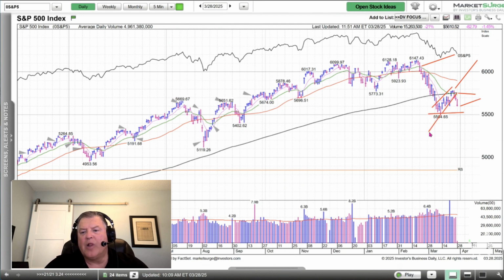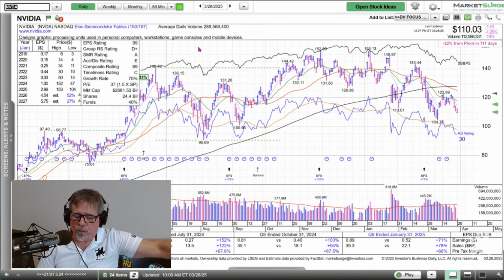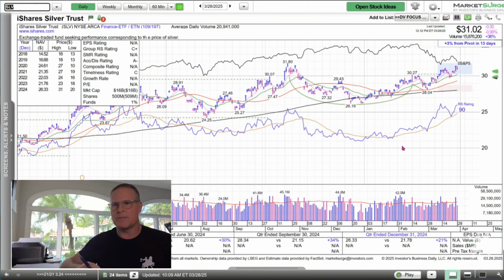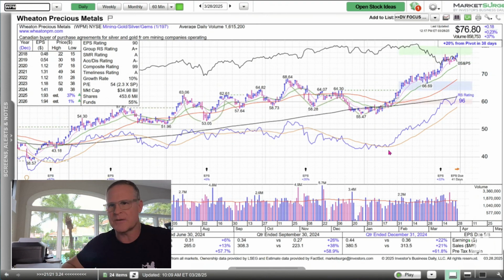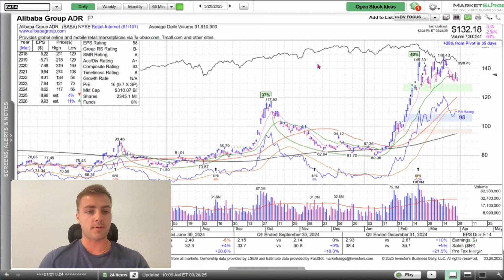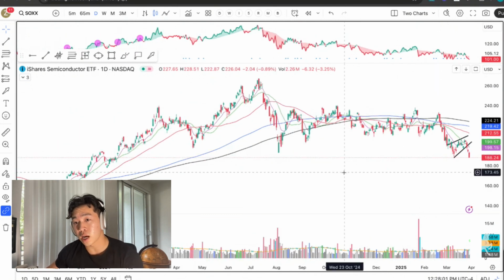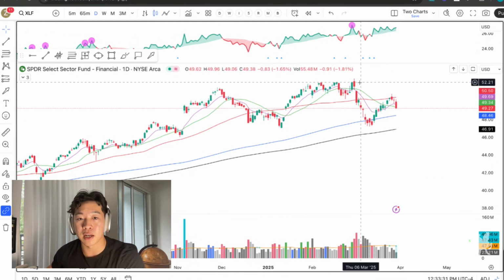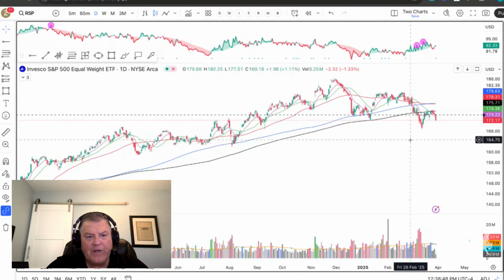I INSTANTLY Became Profitable When I Realized THIS | Your Money Podcast – Episode 540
Heads or Tails, folks? Who's betting on red? When you work with a Pie Chart Advisor™  like Edward Jones or Fidelity, it's all a big game of chance! The shop digs into why all the big-name shops are hell-bent on putting you into downtrending sectors (at great cost to you!) and why you can't manage what you can't measure before diving into the gold & silver markets, China's secret NVIDIA stock, and how Revere is shorting differently to make profits where other shops aren't in this bear market.

00:00 – Opening Bell
04:45 – Mailbag: Why Revere Isn't Like Other Advisors
12:30 – I INSTANTLY Became Profitable When I Realized THIS
19:45 – This Week in the Markets
28:00 – If NVIDIA Goes, We ALL Go
30:00 – Gold, Silver, and the Metal Markets
39:00 – Inside China's NVIDIA Stock – BABA, KWEB, FUTU, FXI
48:45 – How Revere Is Shorting Differently
59:00 – A Solution to Heavy Cap Market Weighting

Show Links:

Blackrock adds Private Equity Credit Funds to Model Portfolios (PieChartsRUs TM)

Edward Jones cancels incentive for transferring accounts to women, minorities

Your Retirement Portfolio Is Like Kindling. Trump Just Lit a Match

Robinhood wants to be your Cllients' Wealth Manager for $250

Your Money Radio Podcast covers general topics & investment ideas for Research. It is for Educational & Entertainment purposes ONLY and is NOT meant to be Investment Advice.

If you want or need Investment Advice, contact your own advisors or reach out to Revere Asset Management for individual Investment Advice.